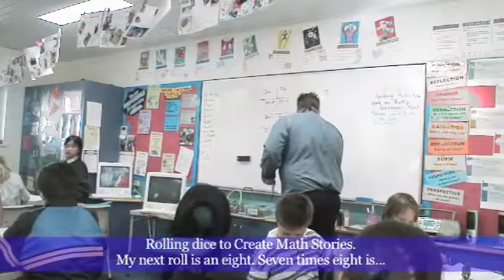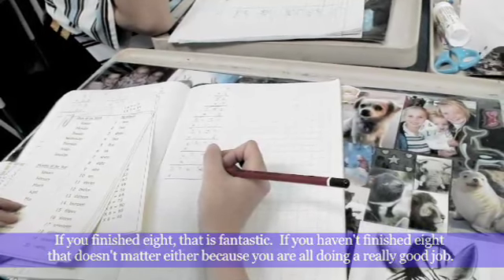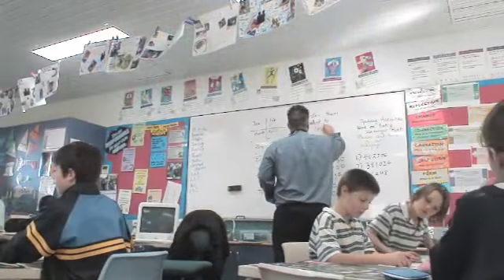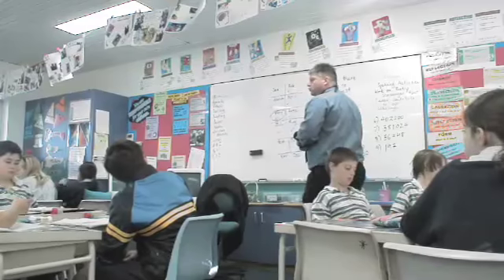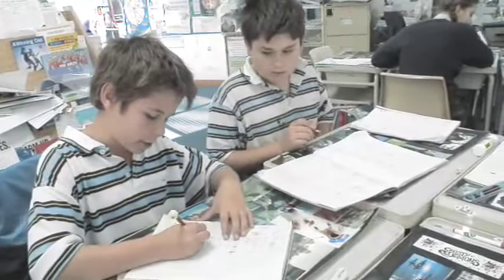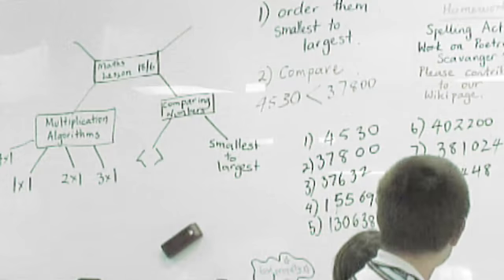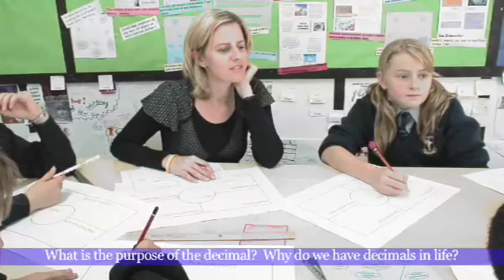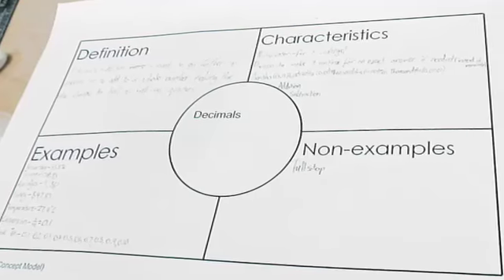Math with Upper Primary Students (10-11)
Thinking mathematically with Upper Primary Students aged 10 -11